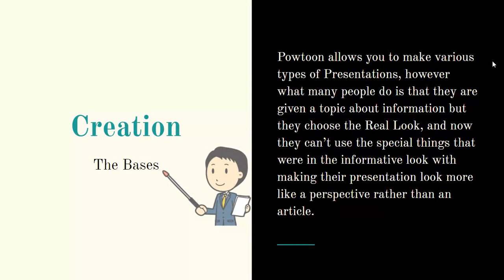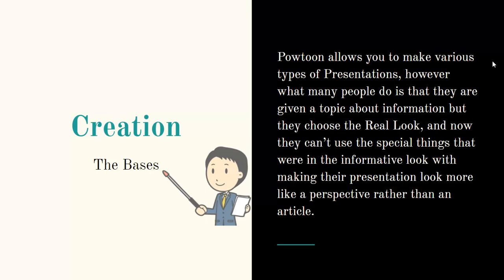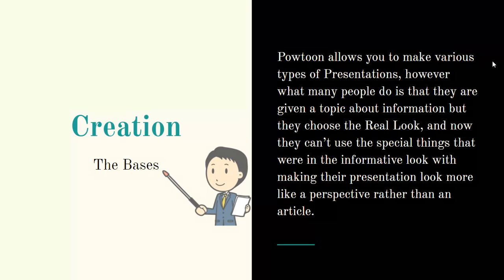Powtoon Skills : Professional